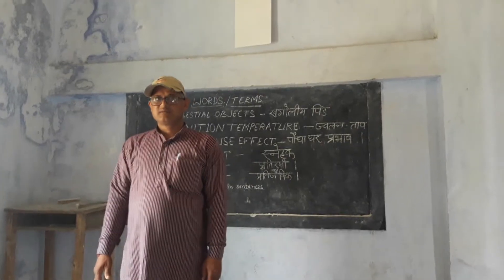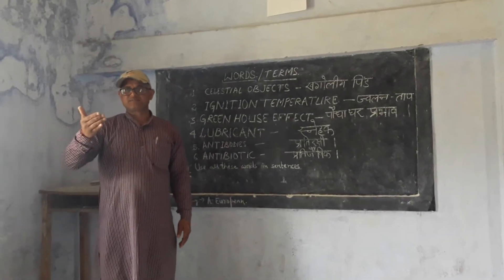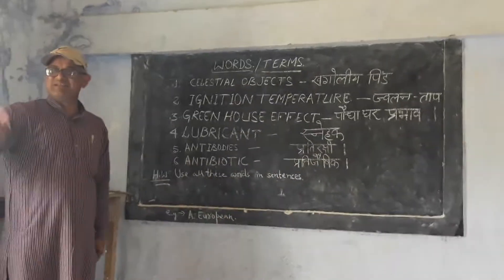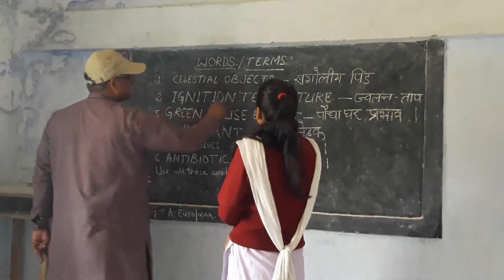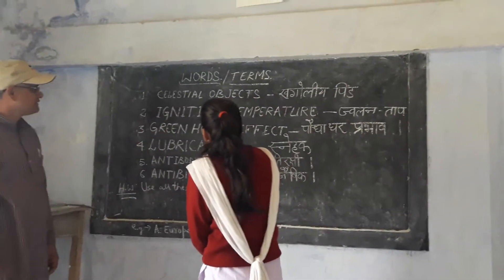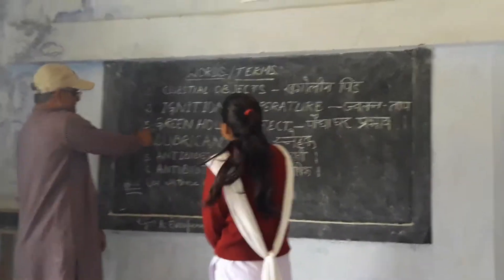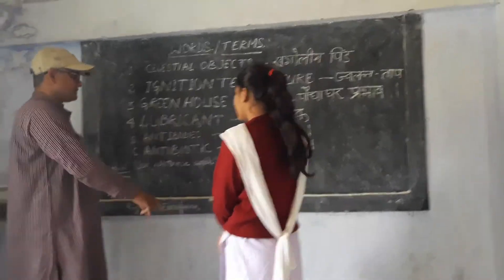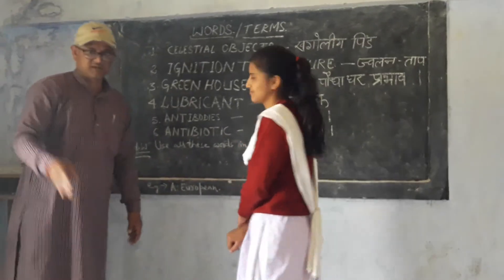Vocabularies and Terms.(std:8)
Rajeev Kumar Sharma.